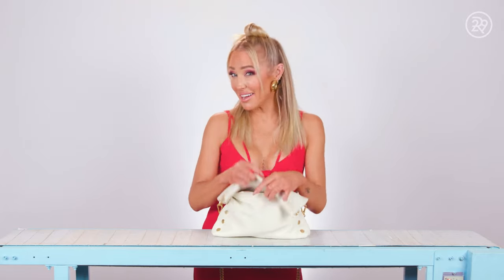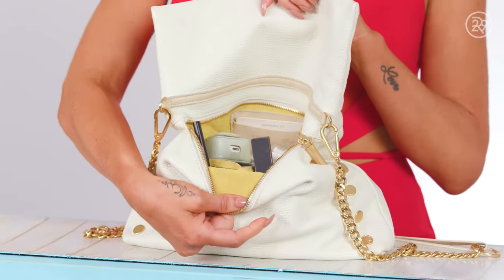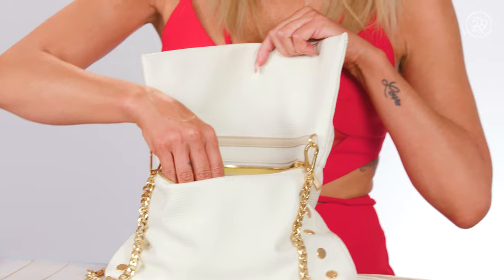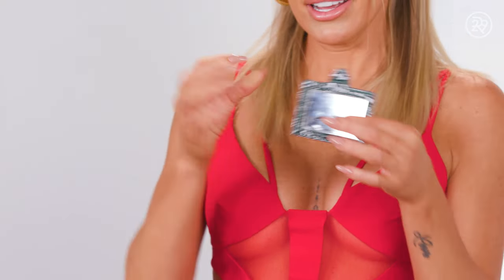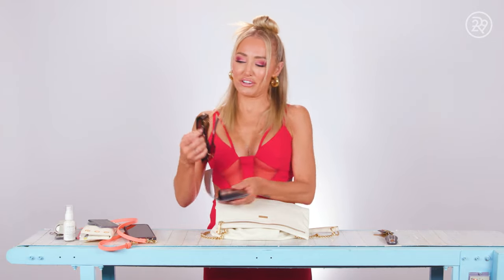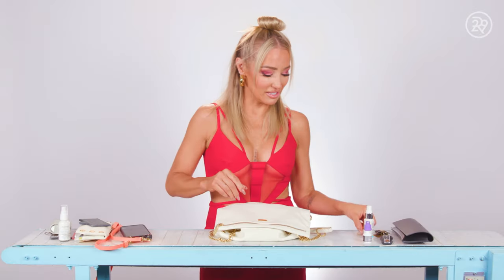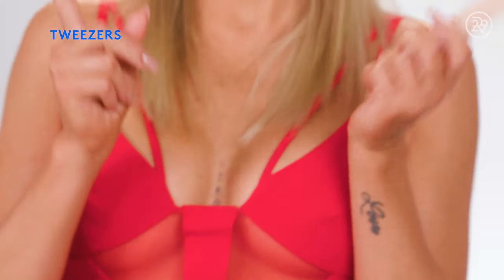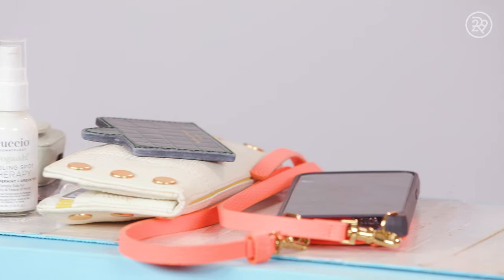Selling Sunset's Mary Bonnet Reveals What's In Her Hammitt Bag | Spill It | Refinery29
In this episode of Spill It, Mary Bonnet shows us what’s in her bag. She shares the essentials that she cannot live without. Watch this video to see what’s in Mary's bag!

ABOUT SERIES
Spill It is a series that takes “What’s In My Bag” to a whole new level, literally, as influencers and celebrities pour out the contents of their bag. Our guests share the details of everything inside their bag with no holds barred! From designer labels to makeup, accessories and more, you never know what you’ll find inside someone’s purse!